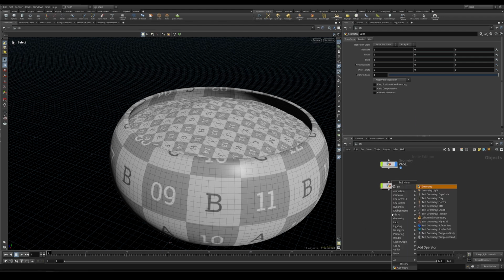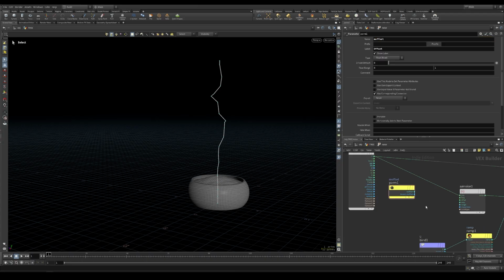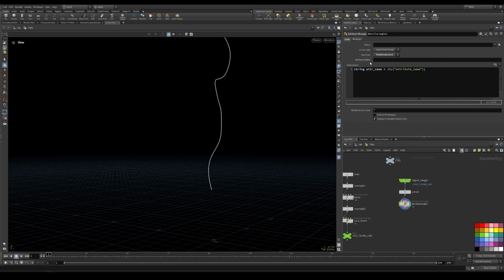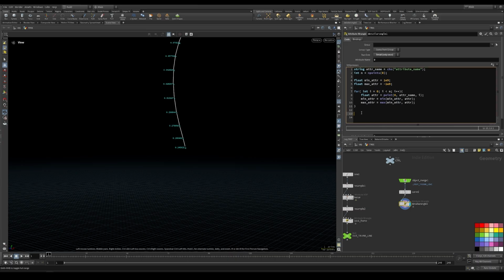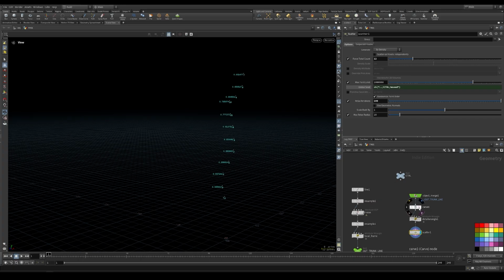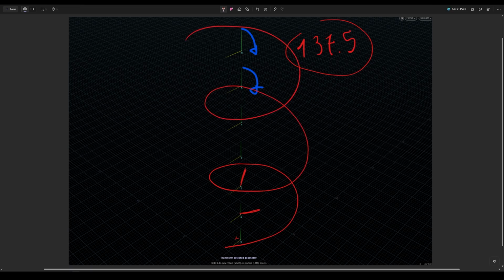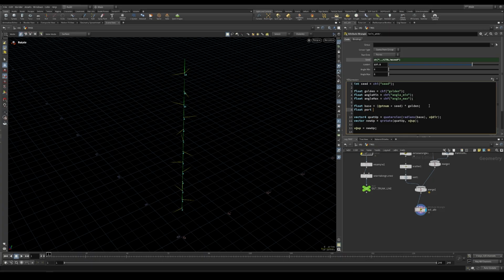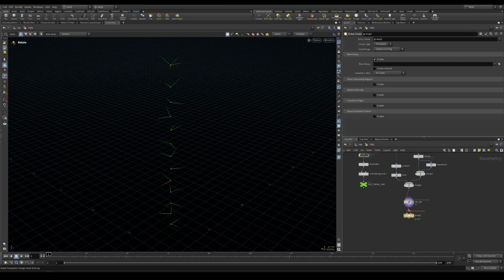Procedural Bonsai Tree - 02 Tree Trunk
How to create a Procedural Bonsai Tree
In this chapter, we’ll create the trunk structure, where we’ll scatter the points for the branches.